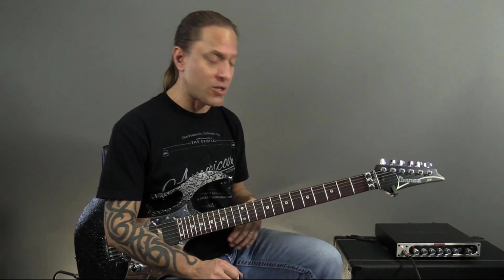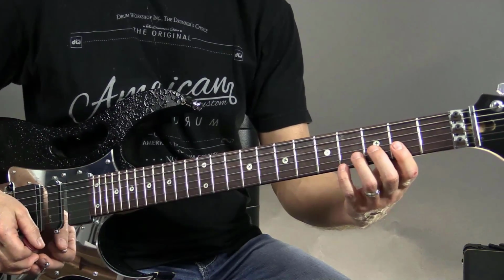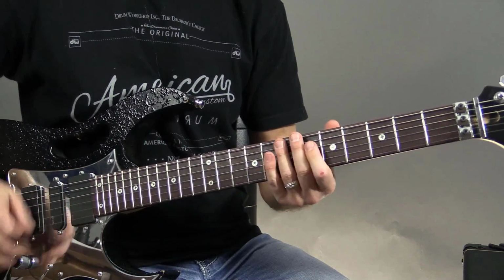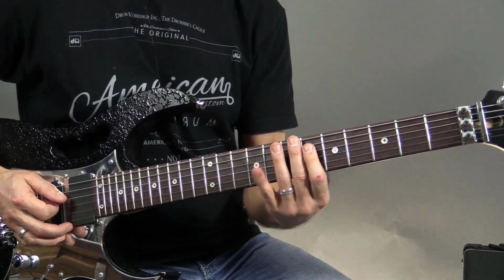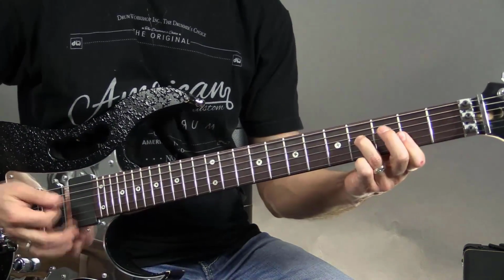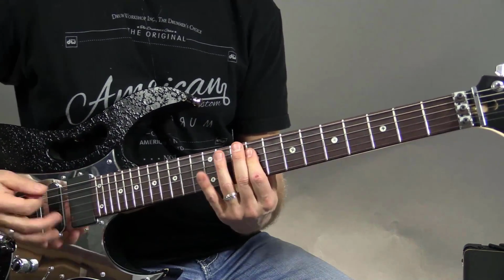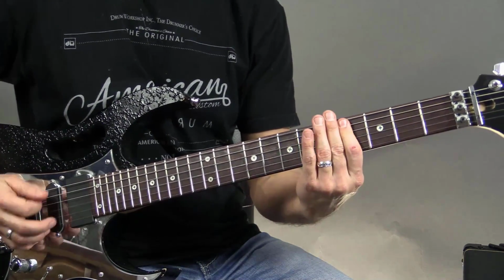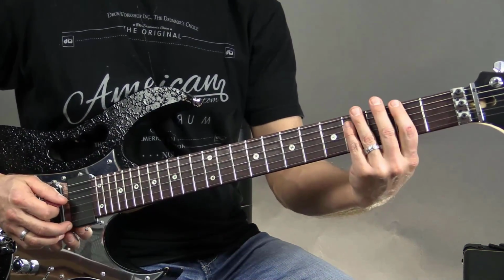Guitar Cover Lesson | Go For a Soda | Kim Mitchell | Steve Stine | Tutorial